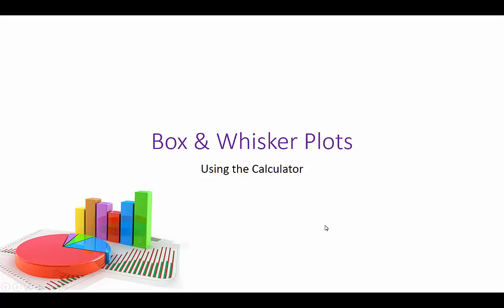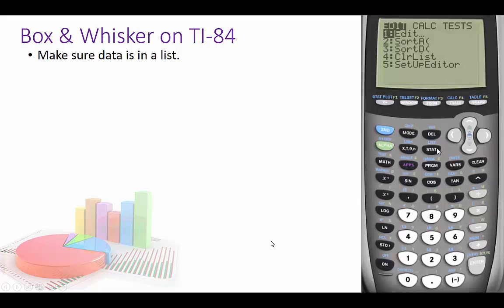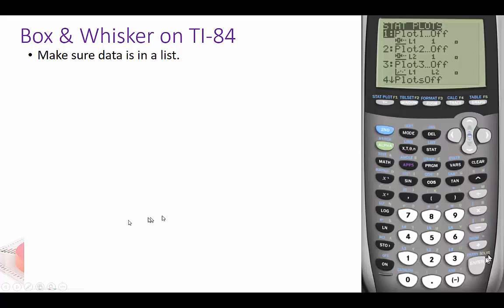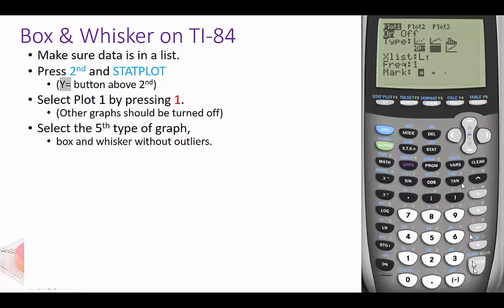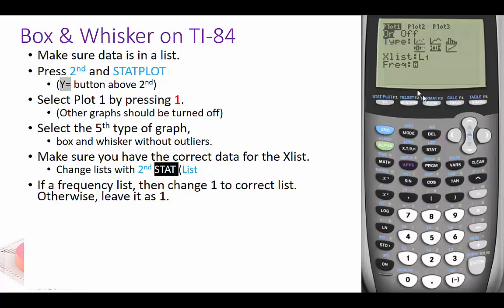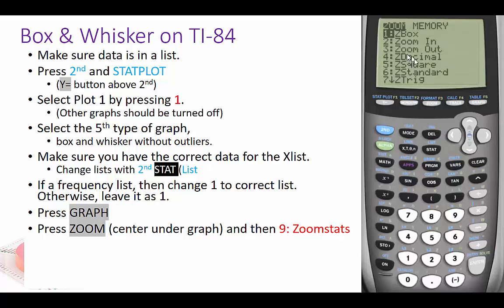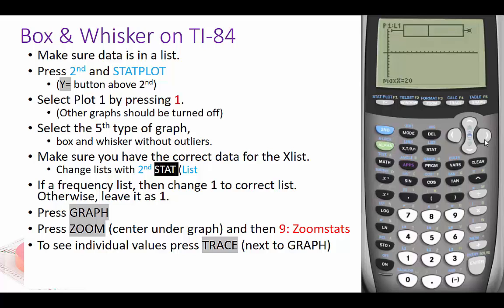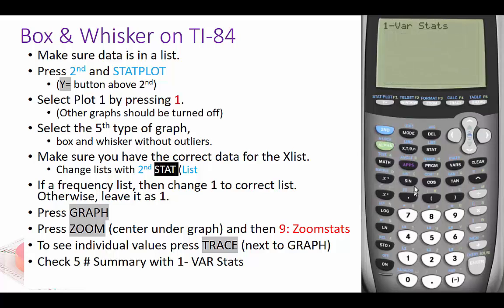Box n Whisker on Ti 84